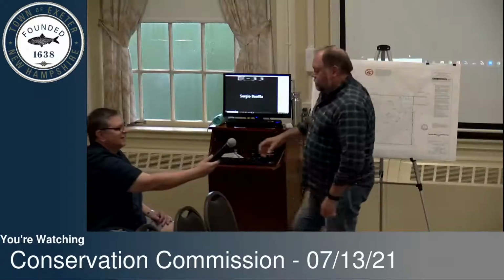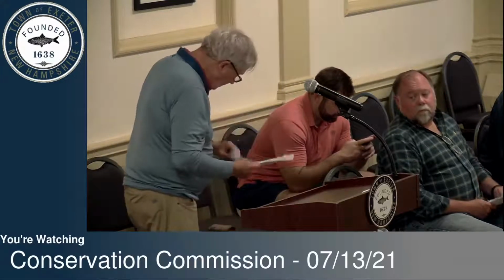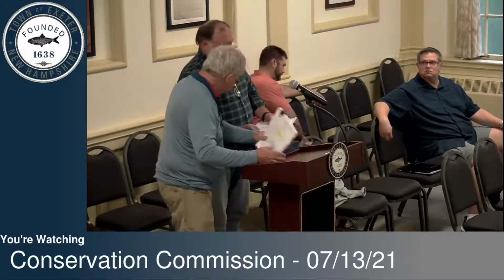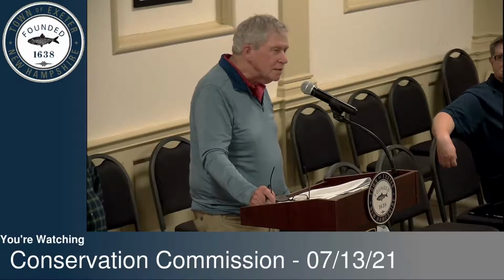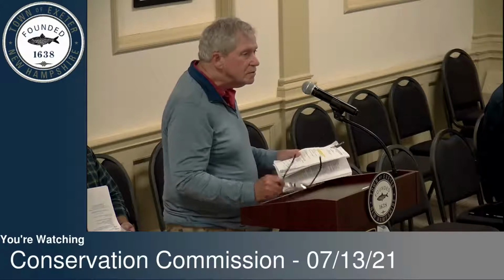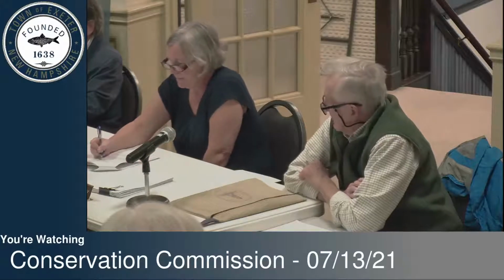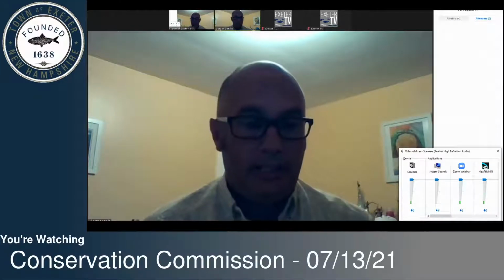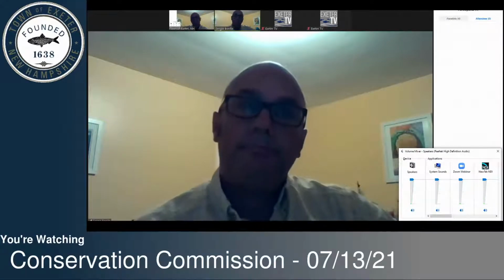Conservation Commission Meeting - July 13th, 2021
Live coverage of Exeter's Conservation Commission Meeting held in the Nowak room and over Zoom on Tuesday, July 13th, 2021.

To learn how to join the meeting virtually or see this meeting's agenda, click the following